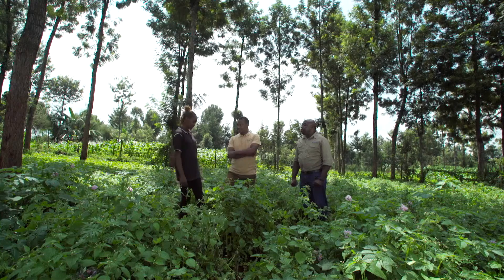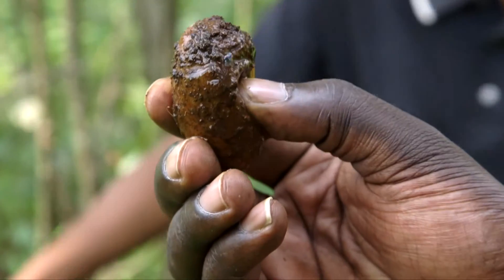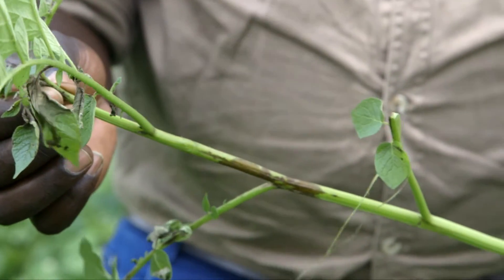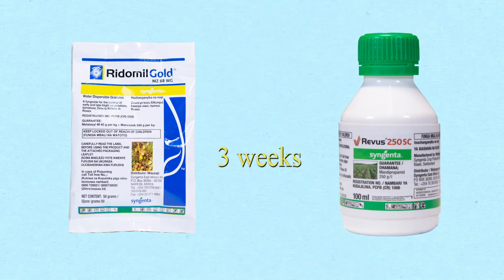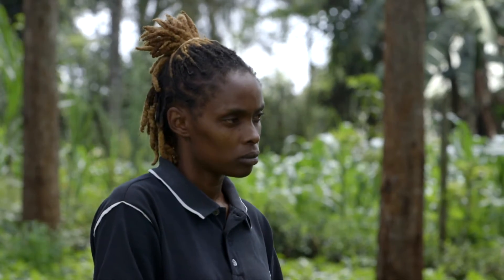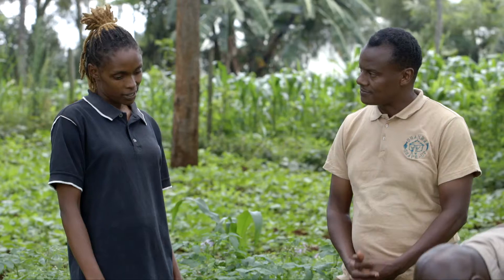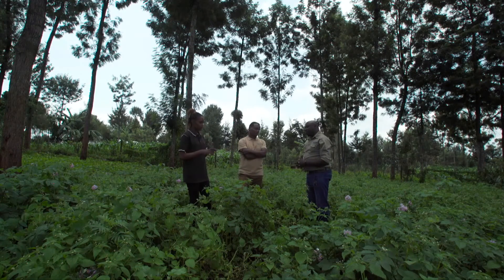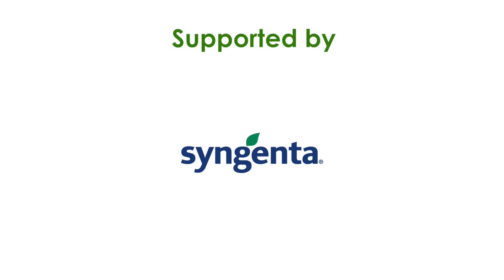Syngenta on Shamba Shape Up- How to Control Blight on Potatoes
RIDOMIL GOLD® MZ 68 WG is a leading fungicide for control of important diseases caused by the Oomycete fungi.
MAIN BENEFITS
Healthy crops, increased yields, high-quality harvests.
Excellent disease control under difficult conditions such as climate and disease pressure.
A longer period of disease control hence fewer applications thus saving cost.
Environment friendly due to pure formulation since less product is used per unit area.

Revus 250 SC
Foliar fungicide for the control of Downy Mildew in Roses and other Ornamental Crops.

ABOUT REVUS 250 SC

REVUS® is the new standard in the control of downy mildew and blight in potatoes, tomatoes, vegetables, and ornamental crops.

Active Ingredient

250g/litre Mandipropamid

Mandipropamid is highly active against foliar Oomycete pathogens. A large proportion of mandipropamid is absorbed into the waxy layer of plant surfaces after application assuring excellent rain fastness as soon as the spray liquid has dried. Mandipropamid is also highly active against spore germination, inhibits mycelia growth during the incubation period and uptake into the leaf tissue assures good translaminar activity.

Key Benefits
Protects the crop against new infections.
Prevents disease infection of new growth.
Does not easily wash off hence continued protection against disease